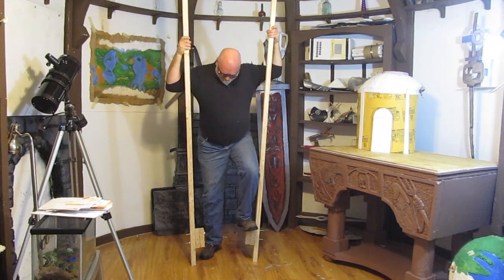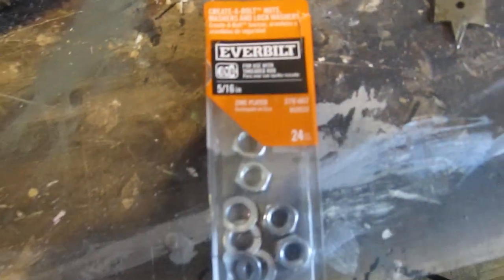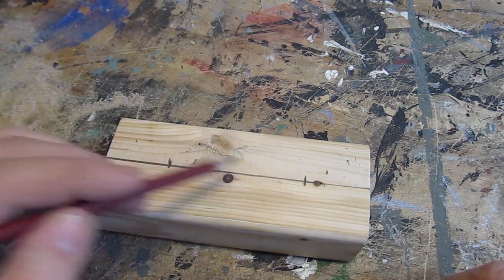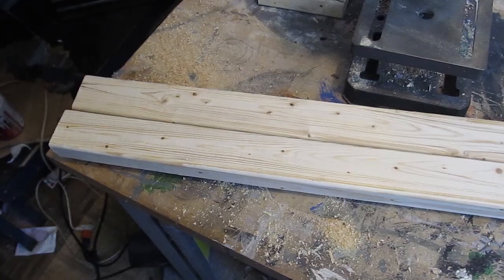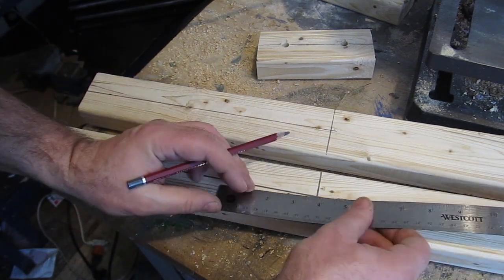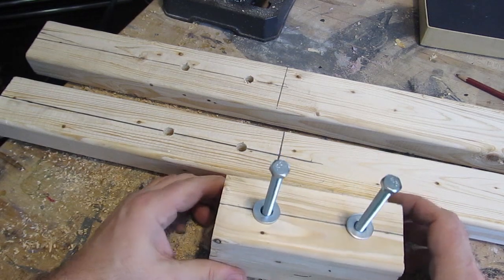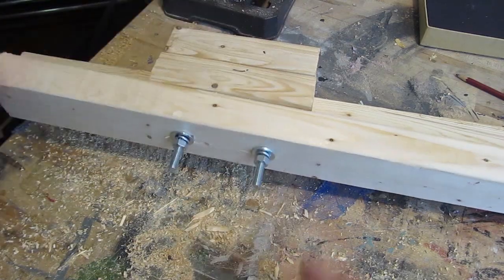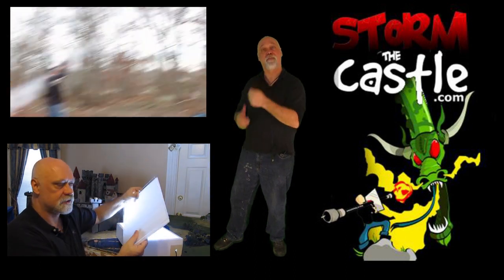How to Make Stilts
This is a tutorial showing you how to make stilts cheap and easy. The total cost for this project was 13 dollars. And the stilts are adjustable. You can set them to any height you want. I build them so I stand at one foot in height.

Stilts are fun and they take a bit of practice for you to get to use them well. Have fun and ask a friend to help you and hold you while you are practicing.

I also have a web tutorial on this project right here on my website, with more information and pictures:

About my Channel:
I have hundreds of videos covering all kinds of creative projects.

If you make this project send me a picture.  I will email you a signed certificate of contribution as a thanks.